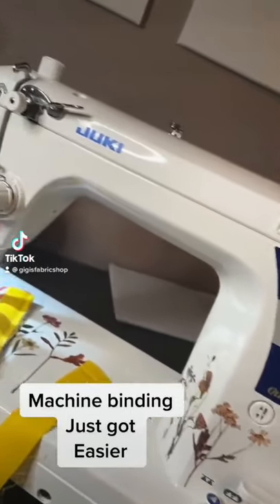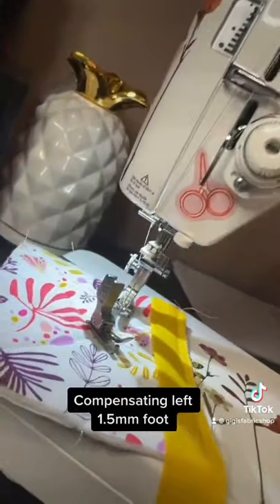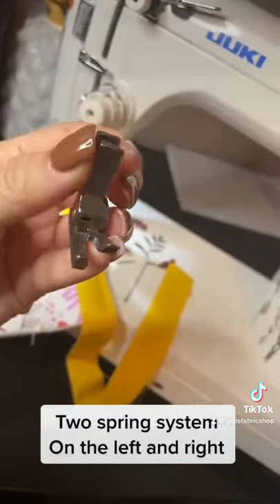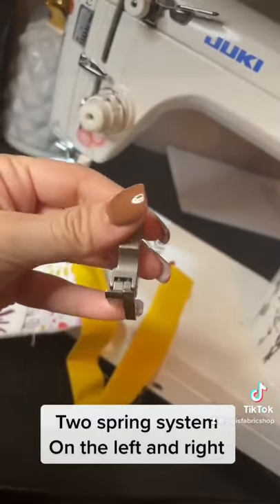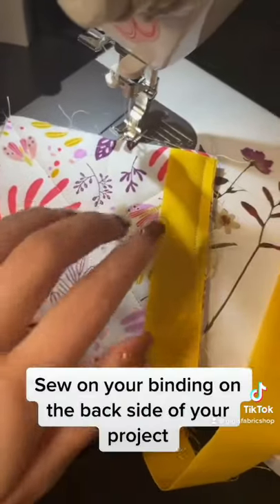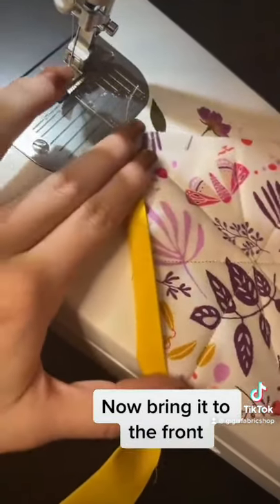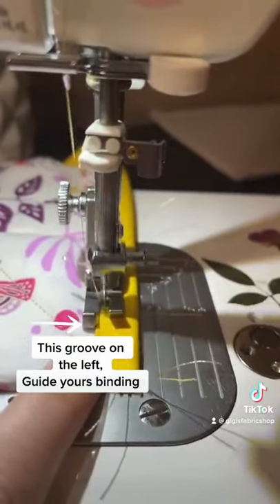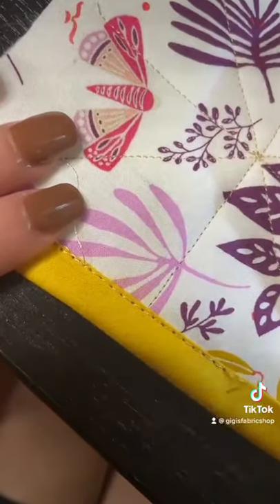Juki TL Left Compensating 1.5mm Foot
Hey Guys! Boki aka parts guru here to share a awesome foot to help with binding. The left compensating 1.5mm foot is the helping hand you need to get even stitching while adding binding to quilts or even bags. This fits all Juki TL mechanical machines.

Learn more about our juki TL mechanical machines on juki junkies.com